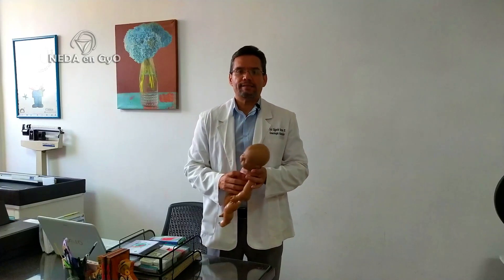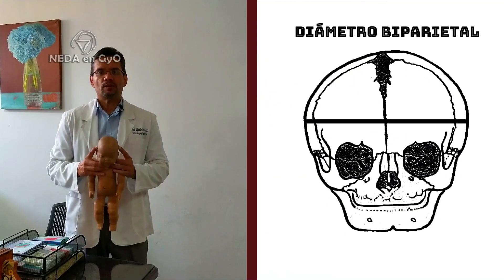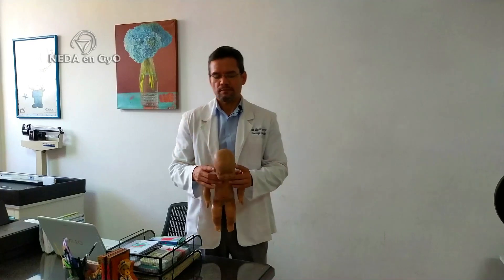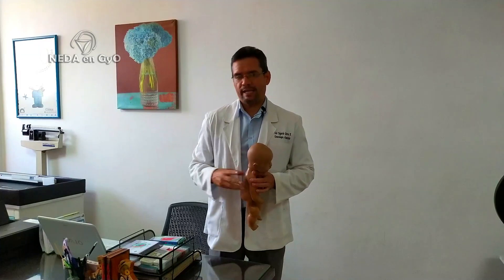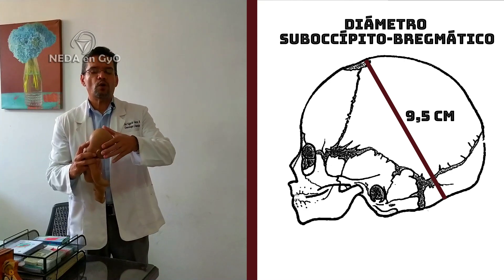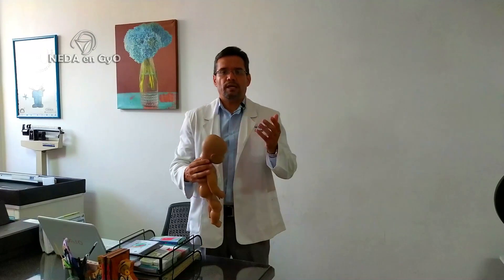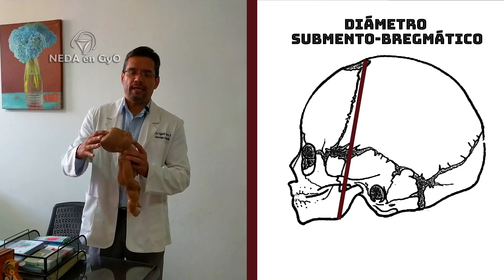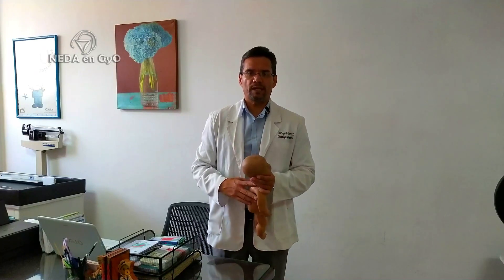Diámetros de la CABEZA FETAL. Trabajo de parto. Explicación ¡Sencilla! MODELO ANATÓMICO y esquemas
A pesar de que hemos hablado muchísimo sobre el trabajo de parto, por algún motivo no habíamos hecho un video sobre los DIÁMETROS DE LA CABEZA FETAL, fundamentales de entender como parte importante dentro de los mecanismos del trabajo de parto. A continuación de los presento explicados de una manera sencilla mediante la utilización de un modelo anatómico y esquematizado. NEDA en GyO, diversificando el conocimiento.